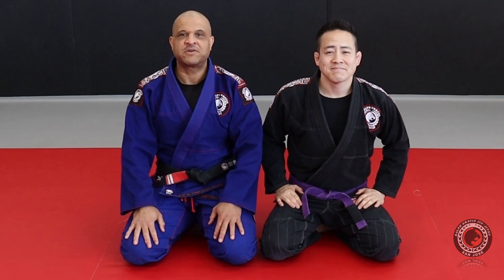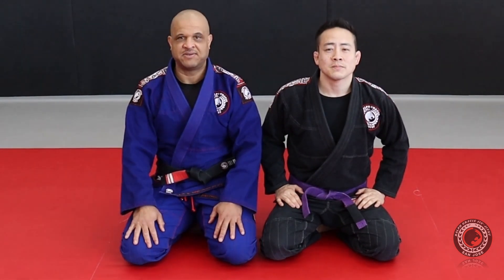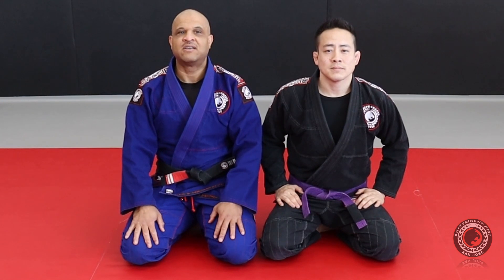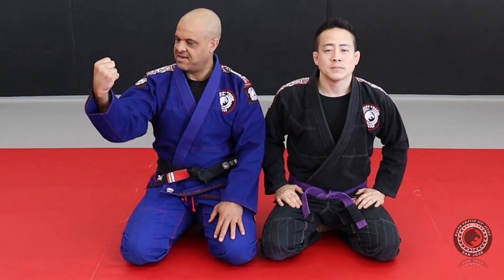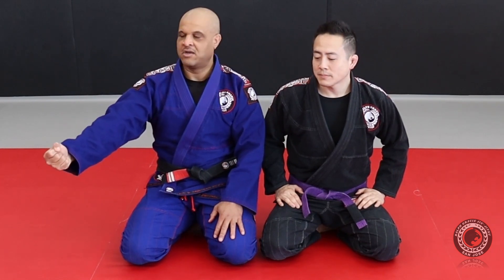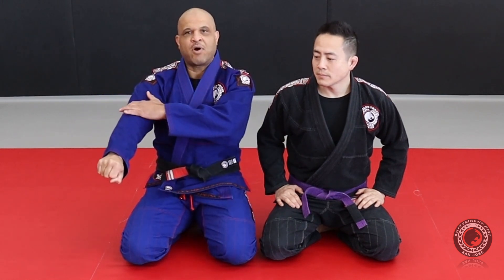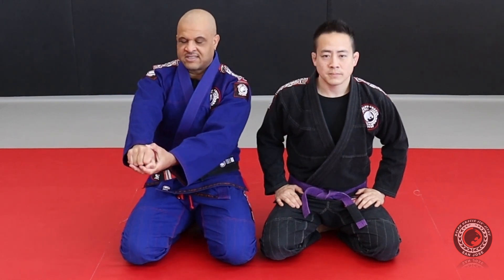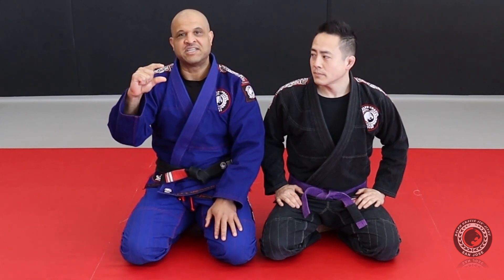RGSJ: PREVIEW - Intro to Reverse Armlock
Technique Breakdown:

A preview of this week’s Reverse Armlock Series.

Our Academy: Ralph Gracie Jiu Jitsu (OG Mountain View)
Instructor: Dorian Cartwright
Uke: Darren “Chef” Ogasawara
Location: San Jose

Camera: Canon Rebel SL3
Lens: Canon 18-55mm
Mic: Rode VideoMic Pro Camera-Mount Shotgun Microphone
Software: Adobe PS (Photoshop)